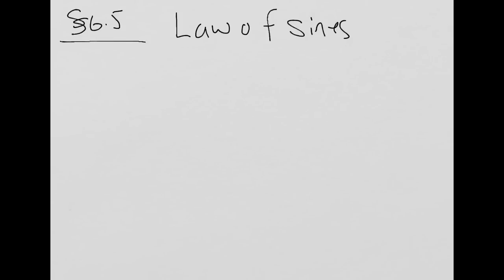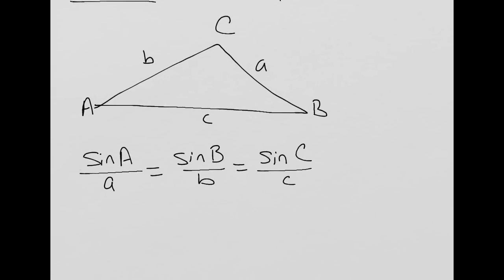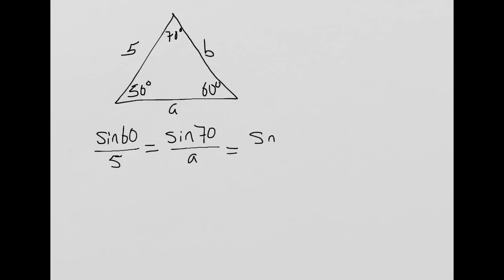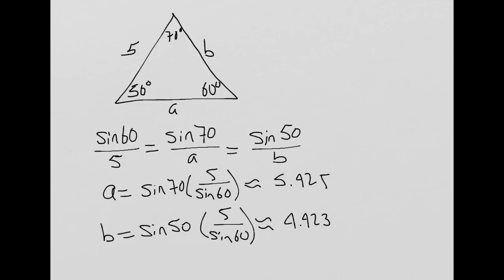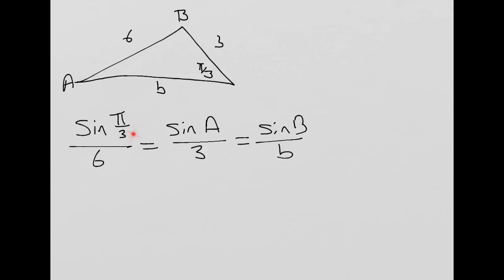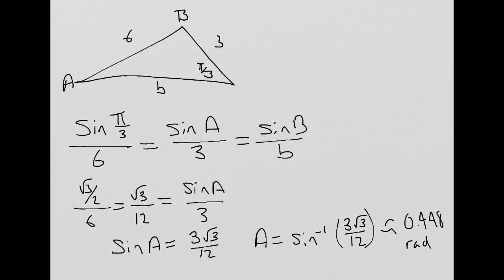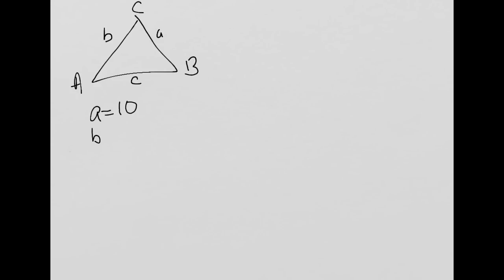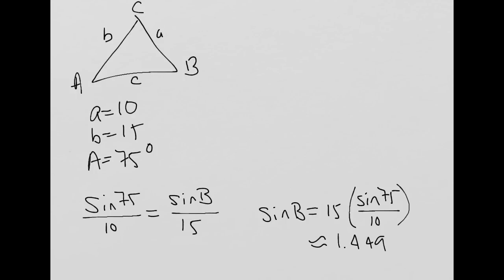Stewart Precalculus 6 5